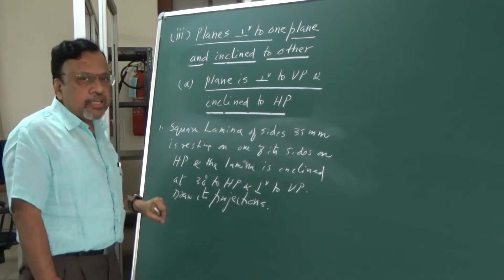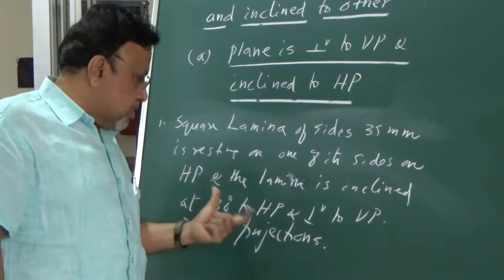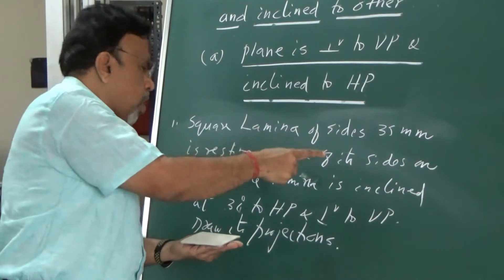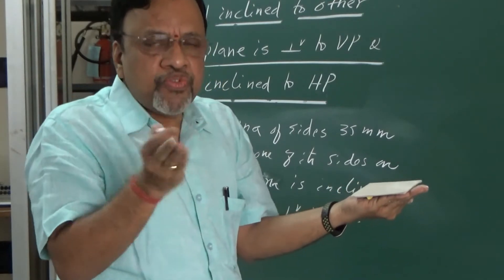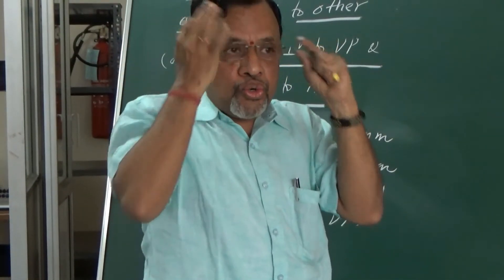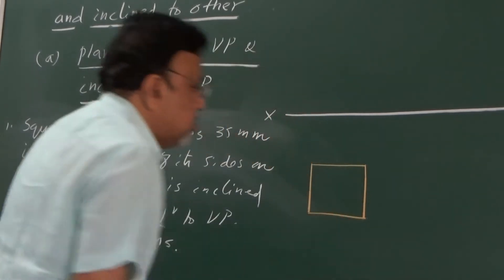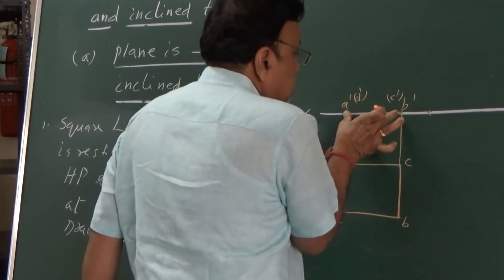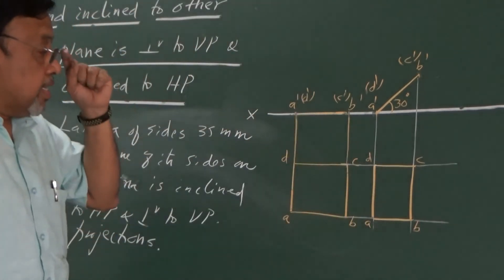Projections of Planes: Inclined Planes 2